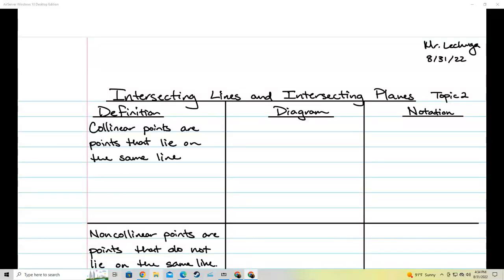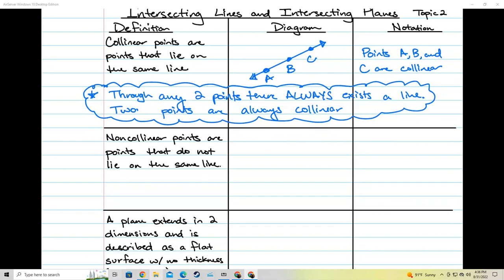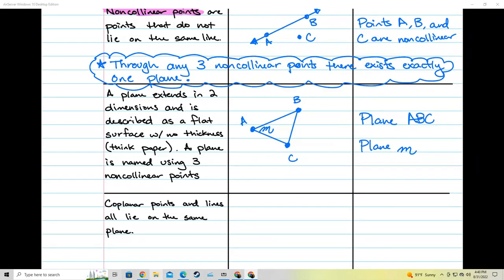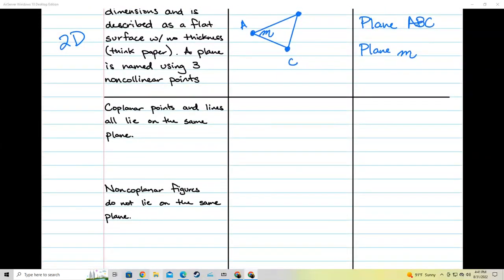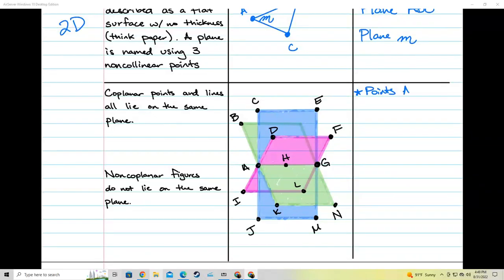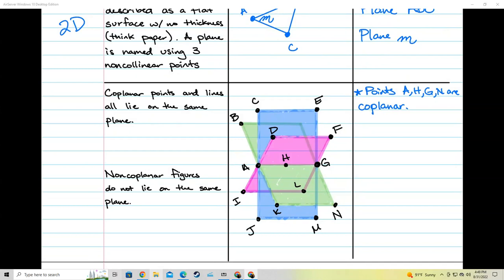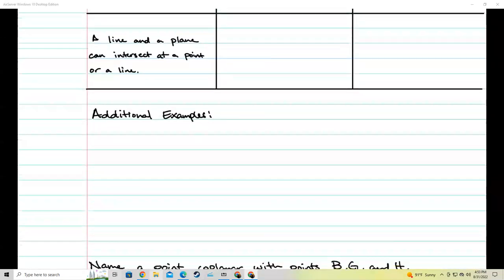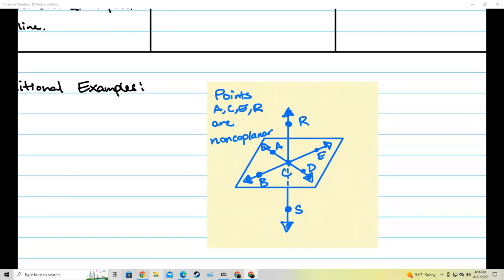Intersecting Lines and Intersecting Planes (Part 1)